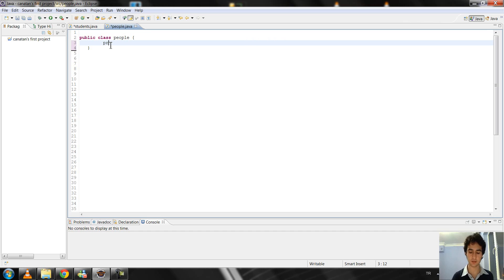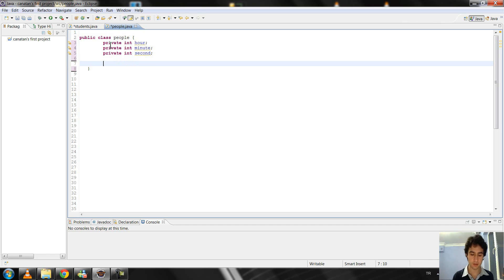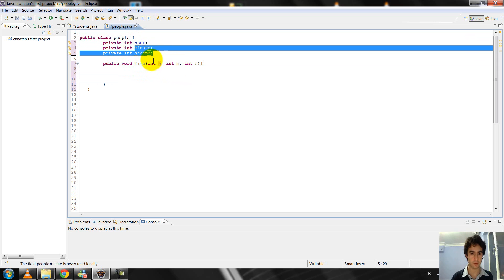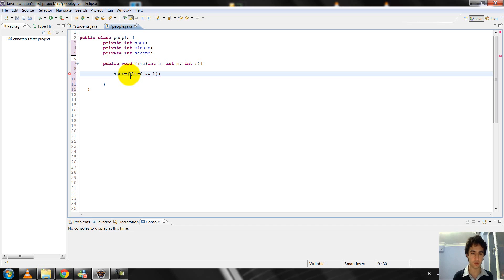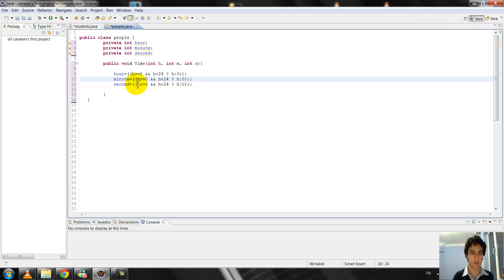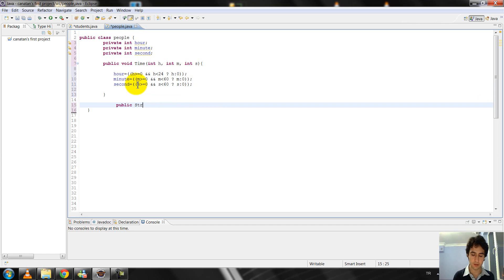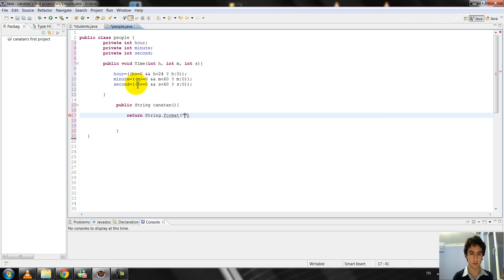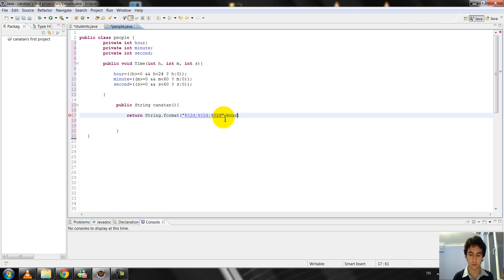Java Programming Tutorial 36 (Time Class)...Halil İbrahim CANATAN HD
I am Halil İbrahim CANATAN in İstanbul Aydın University and Software Engineer..This thirty-six Java Tutorial...Time Class.